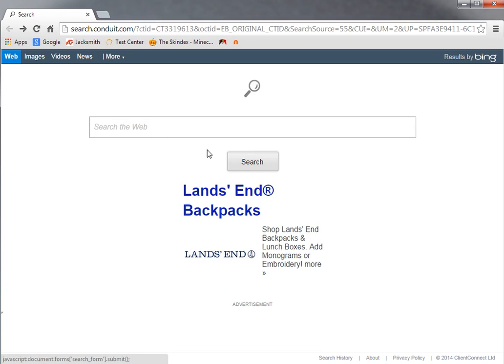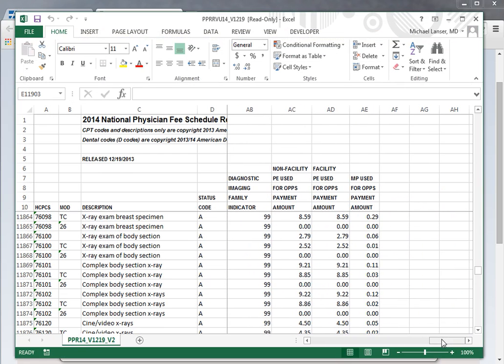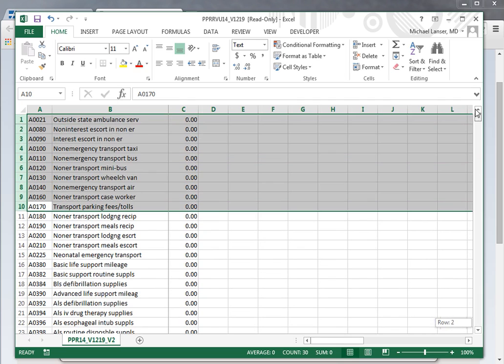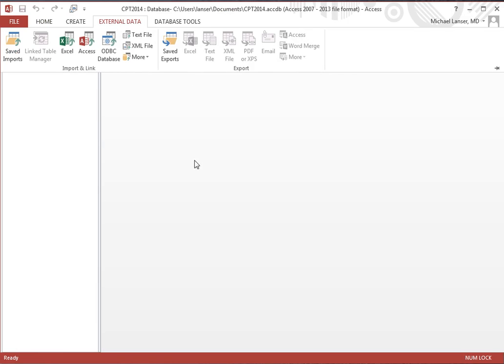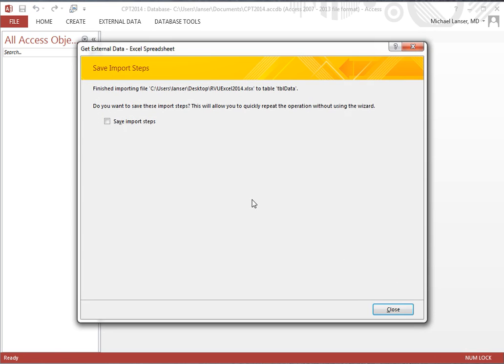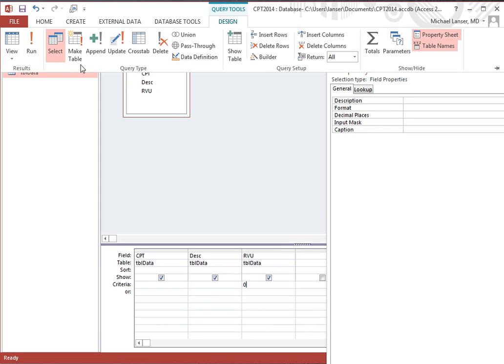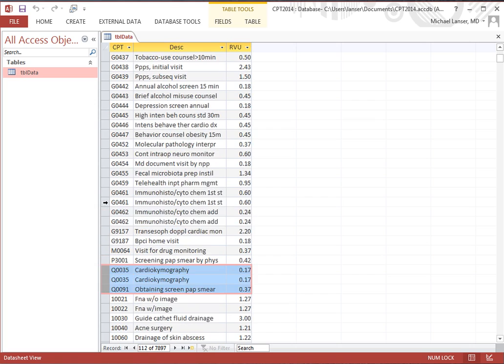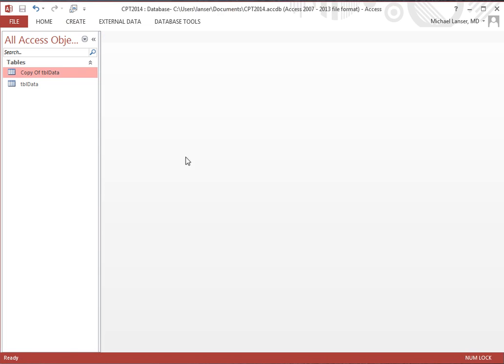Video 1: Physician Work RVU Tracker Web Download to Excel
Download 2014 CPT Codes, Descriptions and the work RVU values to an Excel spreadsheet and then import to Access database. The key to this entire project is tied to the fact that it is possible to download this Excel file from the CMS.gov website.